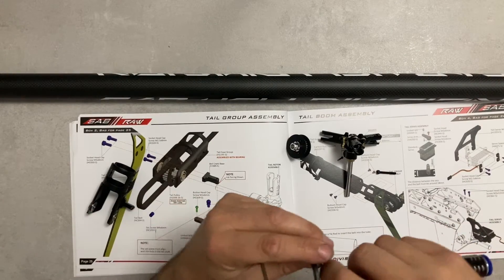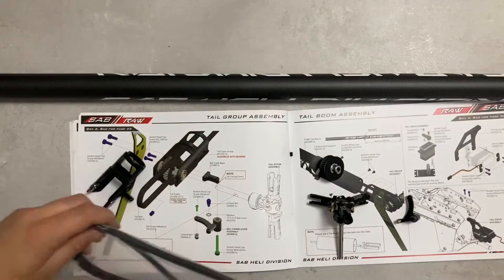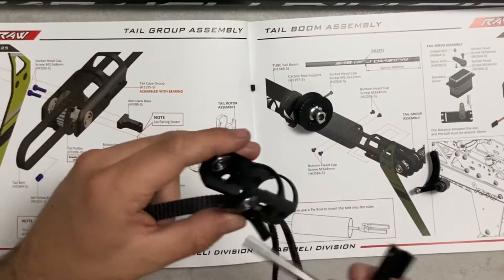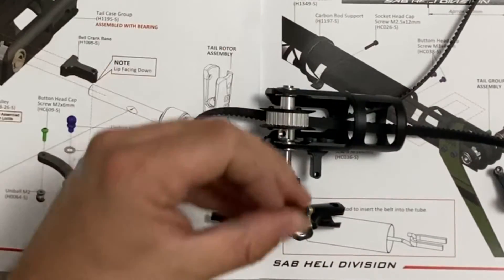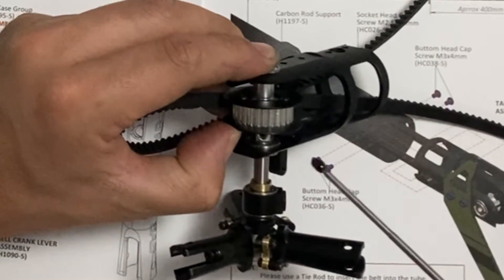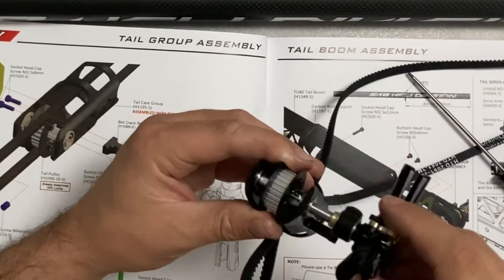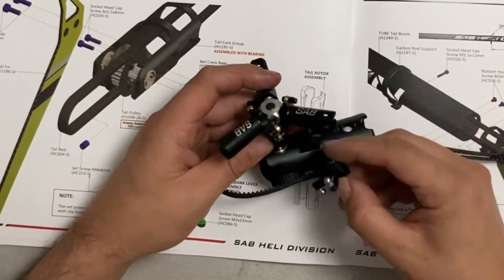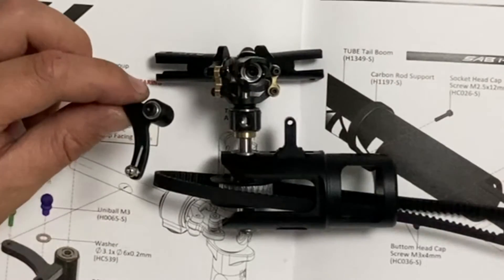completiamo l'assemblaggio del tubo di coda ed inseriamo rotore tripala e la cinghia di trasmissione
🔎 Shop on line

Il bello anche di questo fantastico hobby e' sicuramente la fase di montaggio meccanico del modello.
Abbiamo creato delle Play list dedicate dove vi faremo vedere
👉 il montaggio meccanico di un elicottero a scoppio nitro
radiocomandato rc.
👉 il montaggio meccanico di un elicottero elettrico flybarless
radiocomandato rc.
👉 Seguiranno poi video dedicati alla programmazione elettronica
prove di volo ed considerazioni sulle tematiche trattate

BUONA VISIONE

👉 Montaggio kit Sab Helidivision by Chinaglia Gian Marco
👉 Montaggio kit Tron Helicopters by Riccardo Pozzati
👉 Montaggio video by Danilo Brigatti

In molti ci avete chiesto come eseguire certe acrobazie in volo
ovviamente in tutta sicurezza ...
Perfetto siete nel posto giusto ; grazie alla collaborazione dei nostri
piloti pubblicheremo ogni settimana esercizi al simulatore di volo.
Spero che il video vi sia stato utile e se avete domande fatele pure,
nella nostra community vi risponderanno i nostri piloti che ci seguono.
Importante fate sempre un controllo pre volo prima di alzare il vostro modello in volo ed di riportare dal vero il vostro esercizio quando siete sicuri di averlo imparato perfettamente.

❇️ ESERCIZI AL SIMULATORE DI VOLO RADIO IN MODE 2 ❇️

❇️ ESERCIZI AL SIMULATORE DI VOLO RADIO IN MODE 3 ❇️

🔷 Un saluto a tutti sono Danilo e mi occupo di modellismo dinamico nel settore degli elicotteri da diversi anni .Fin dall'inIzio mi sono fatto un sacco di domande e sicuramente non basterebbe un video di più di mezza ora per elencarle tutte. Ma una cosa è certa: oltre al divertimento di veder volare il proprio modello c'è anche quella di saperlo assemblare e settare elettronicamente. Far volare un elicottero radiocomandato non è proprio così semplice, e' un hobby molto divertente che può dare tante soddisfazioni, ma se si è alle prime armi, bisogna fare molta attenzione ; Inscriviti a Questo canale , sicuramente ti saro' di aiuto nella tua impresa. Devon Stock Negozio specializzato nella vendita di Elicotteri Elettrici RC, Elicotteri a scoppio nitro, Sab Goblin, Msh Protos, Mikado Logo, Compass, Oxy Lynx, Tron Helicopters, radiocomandi, servocomandi, Motori elettrici, Batterie Lipo, Parti di Ricambio, regolatori di velocità', unita' flybarless, Simulatori di volo, Setup Modelli Pronti al Volo.

🔷 la mia attrezzatura:
- Iphone 6 s plus
- microfono Rode
🔷 editor :
- Filmic-pro
- Rode rec
- Filmora9

✅ Venite a visitare il nostro Store ✅

🚖 Via Longuelo 92 Bergamo 🚖

❇️ inscriviti al nostro canale dedicato